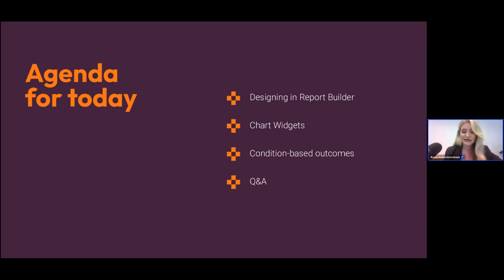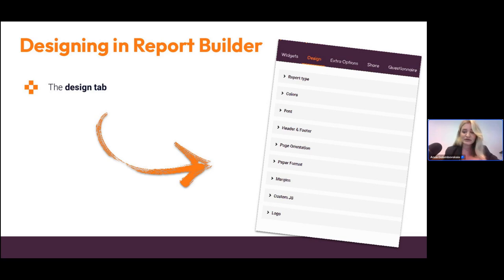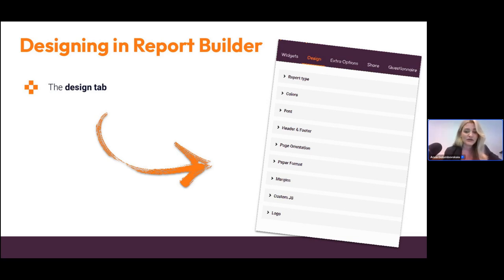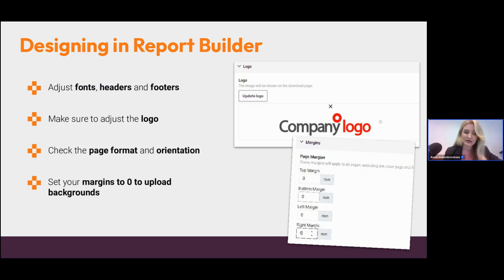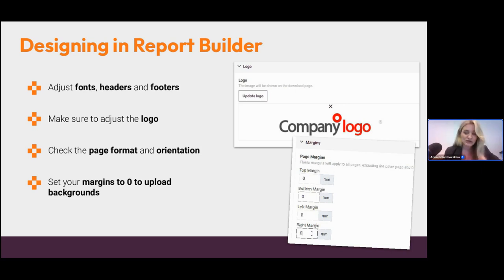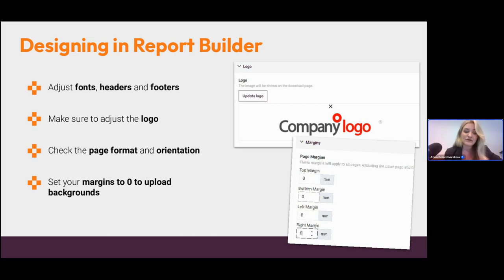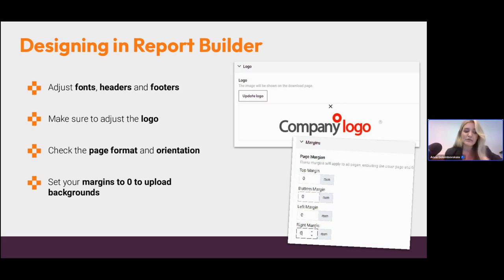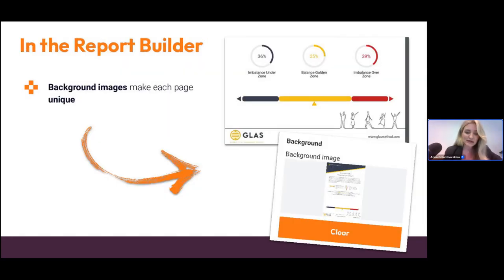Pointerpro Academy: Create personal and memorable reports. ⎮ Pointerpro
Struggling to make your consulting reports look fully professional - without spending nights or weekends on them? 😩

💡This webinar about how to create auto-personalized assessment & advice reports will set you free!

Our Customer Success specialist Anna will show you the way - based on her experience with hundreds of Pointerpro users:

✅ How to create a visually appealing and customized design for your report
✅ How to convey key messages with the right charts: from bar graphs to spider charts,
✅ How to automate and personalize your reports with outcomes, based on diverse response criteria.

Well-designed and branded reports make your added value tangible to any stakeholder.

◼︎► If you want to know more watch the video NOW !!

Pointerpro: ask, assess, advise

Pointerpro is an ambitious software company that was included 3 times in the Deloitte Fast 50, an annual selection of the 50 fastest-growing Belgian technology companies.

We develop and commercialize a unique tool to create engaging online assessments and personalized reports. Our goal is to accelerate the digitization of consultancy companies worldwide with these automatic, tailor-made advisory reports.